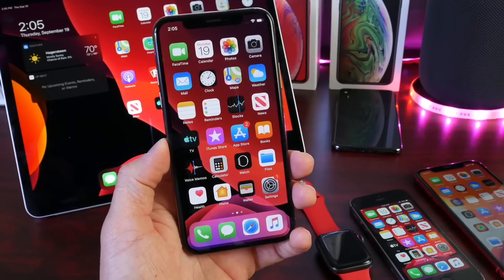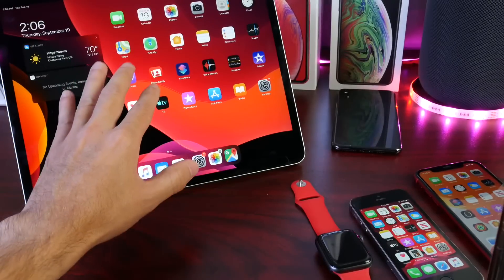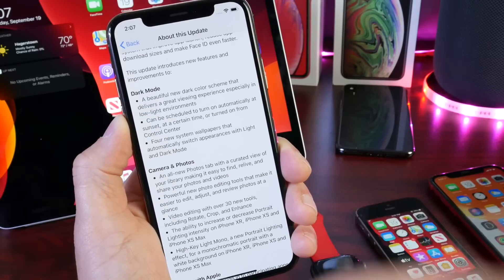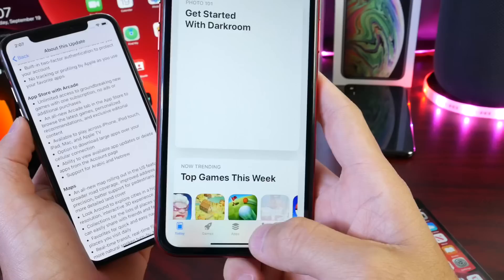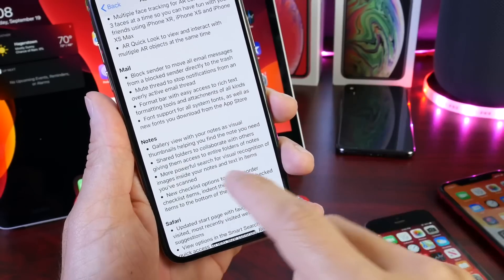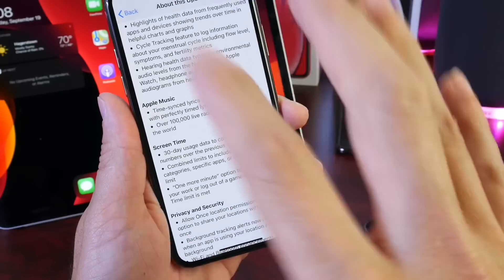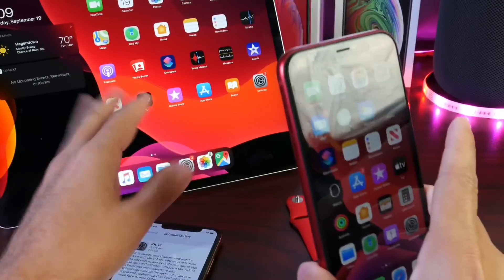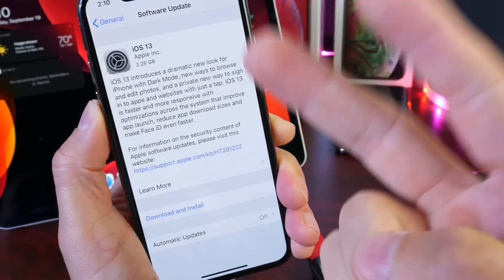iOS 13 & WatchOS 6 - OUT NOW For EVERYONE!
iOS 13 iPadOS 13 WatchOS 6 Released Today!